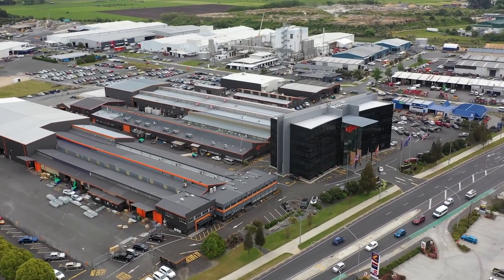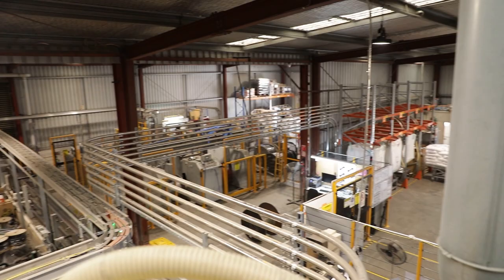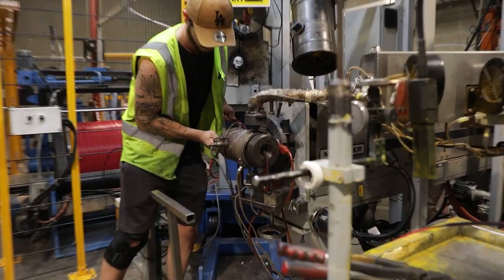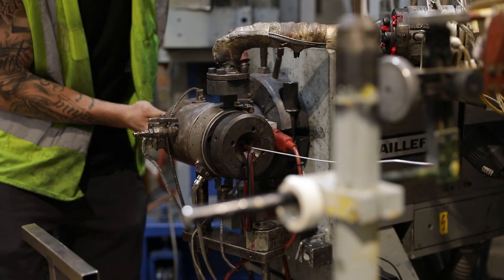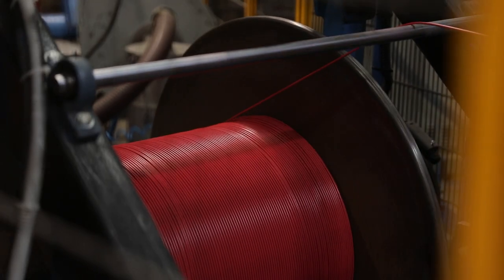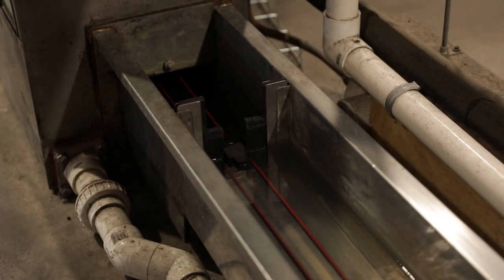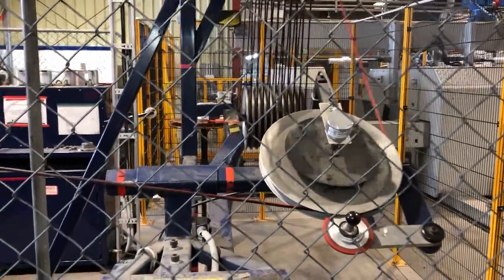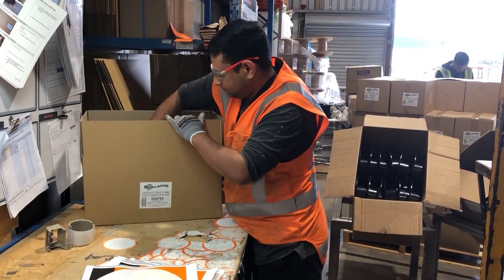Behind the scenes: Gallagher cable extrusion process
Did you know that Gallagher cables are proudly made in our factory in New Zealand AND have a 10-year warranty? 🏭👨‍🏭👩‍🏭

Watch this video for a peek behind the scenes. 📽️ 👀

For hints, tips, news, and more search Gallagher Animal Management on Facebook, Instagram, Twitter and Linkedin.